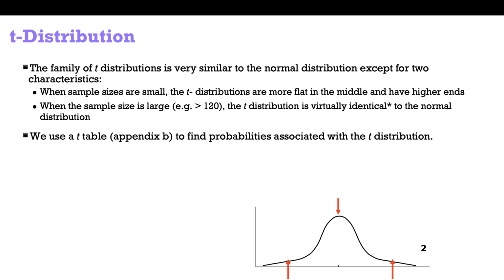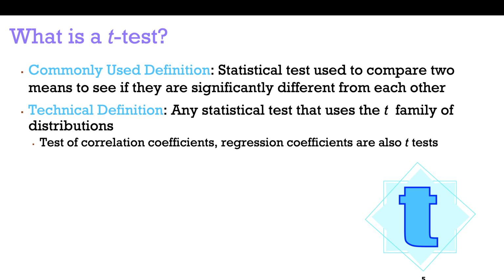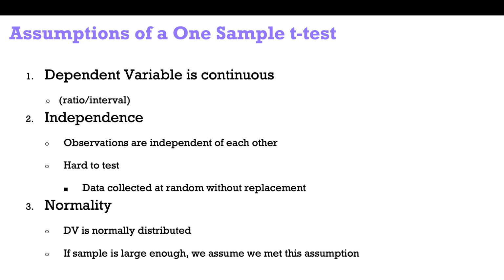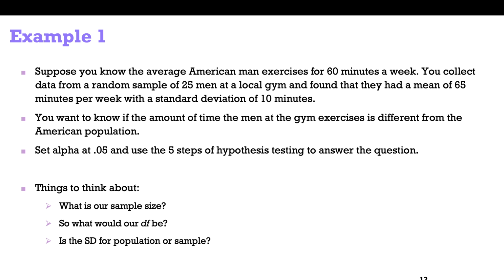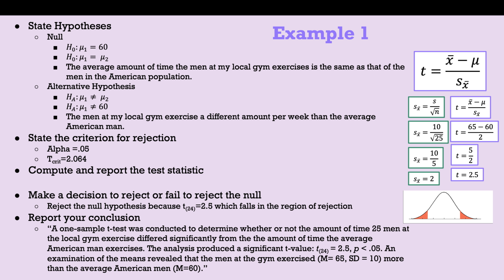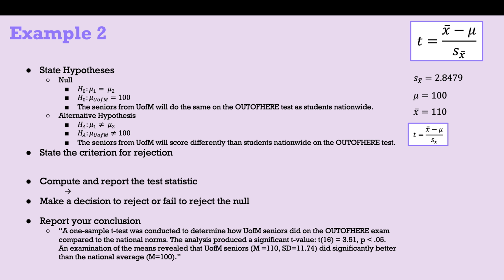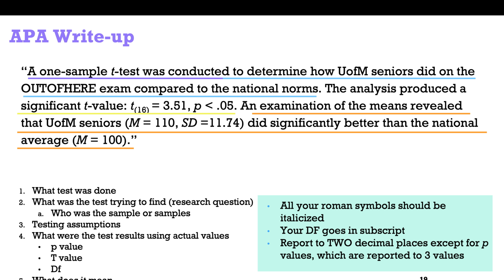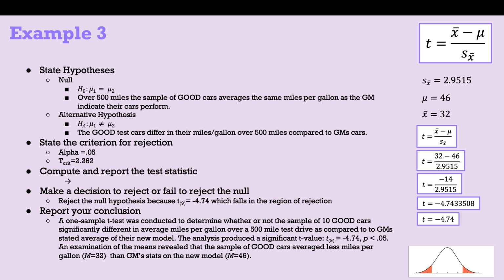Week 10: Lecture